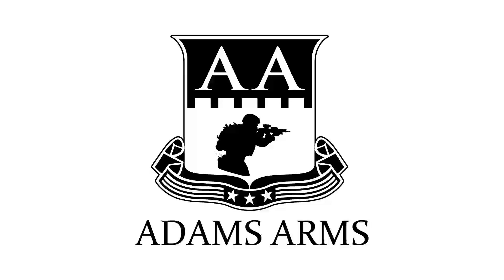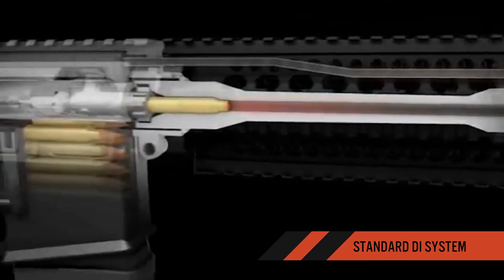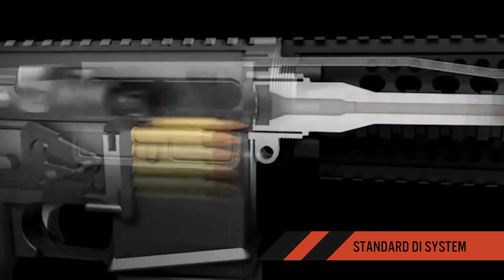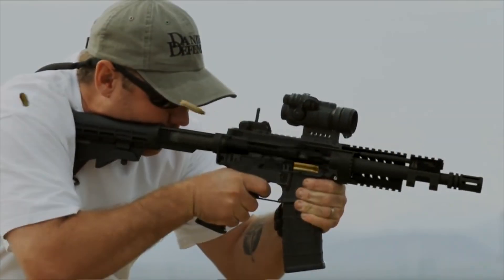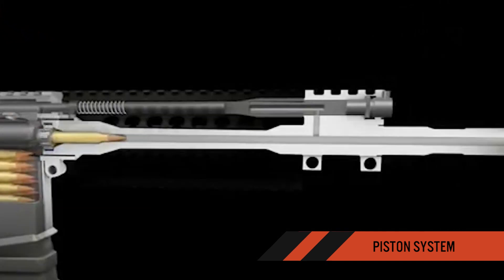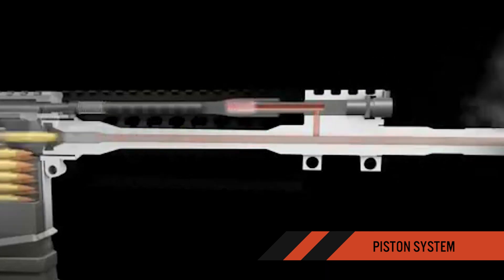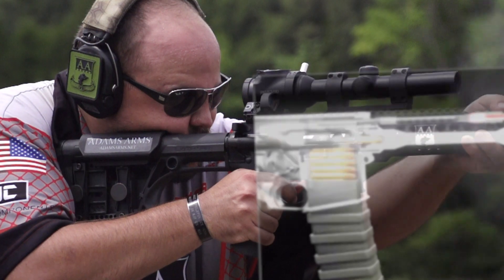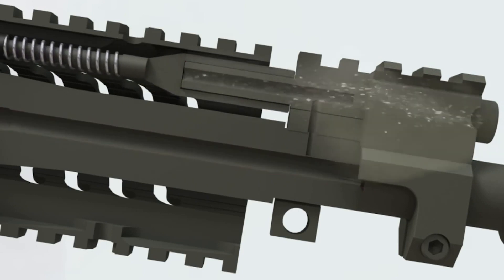Adams Arms Piston System Animation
A video of the Adams Arms system with animation showing function and benefits.

THE ADAMS ARMS PISTON SYSTEM
•  A short stroke free floating piston system.
•  Is Self-Cleaning.
•  Carbon and gases are expelled forward, away from operator.
•  Corrosive resistant coating processes.
•  Harmonics are not transferred into the barrel.
•  Adjustable gas settings for various applications.
•  Doesn't vent directly to atmospheric pressure; this eliminates flash signature and super sonic crack which is optimal for night vision and suppresses fire.

The Adams Arms team is committed to providing cutting edge technology that meets the real needs of the modern warrior, starting with the industry's first and only patented retrofit kit for the AR 15 Platform that makes it a relevant firearm of the future. We will continue to develop products that improve performance and minimize maintenance at the highest level of quality from full rifles to all relative configurations.

We believe that the Adams Arms Piston System will provide superior performance and have lower maintenance costs than anything available on the market today.